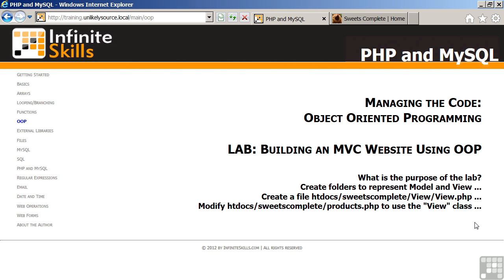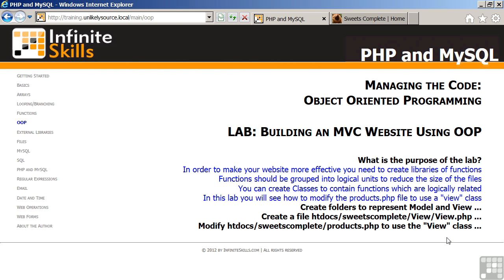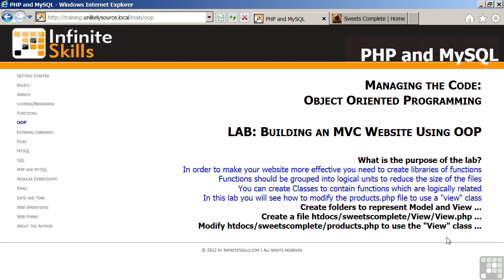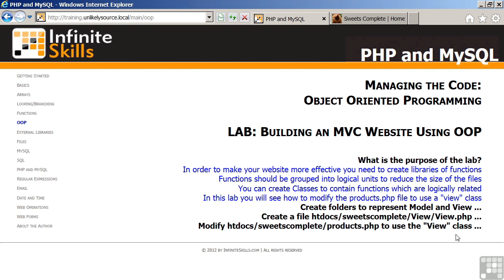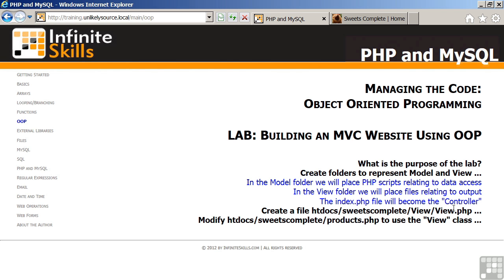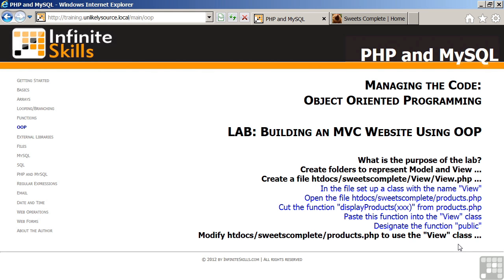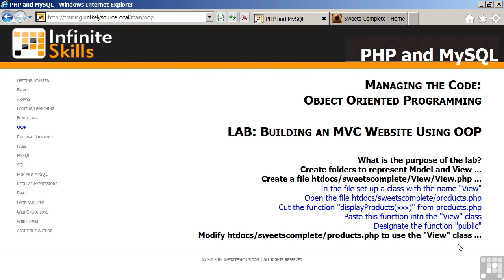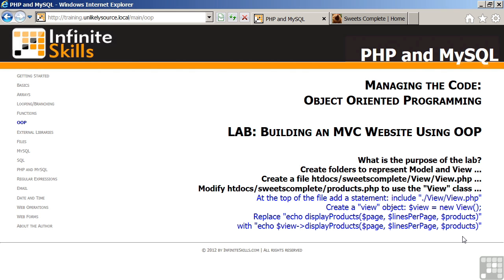08 Lab Building An MVC Website Using OOP